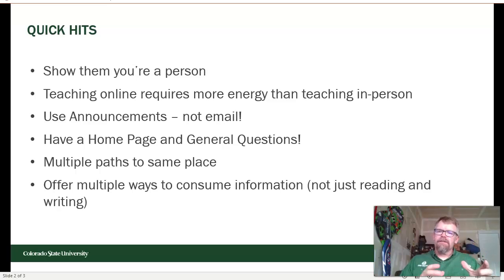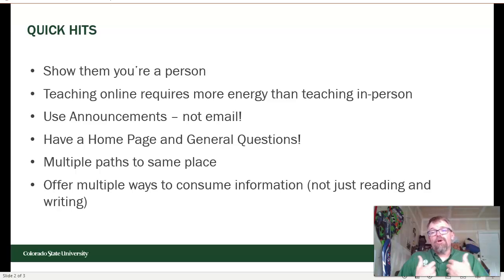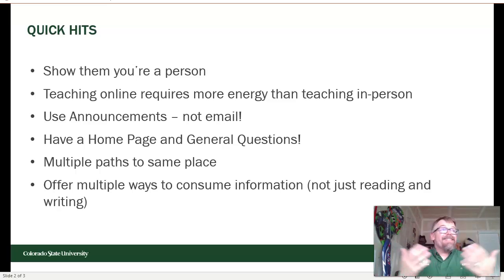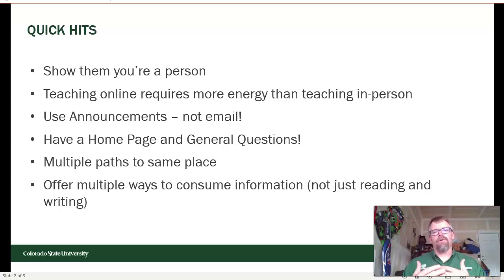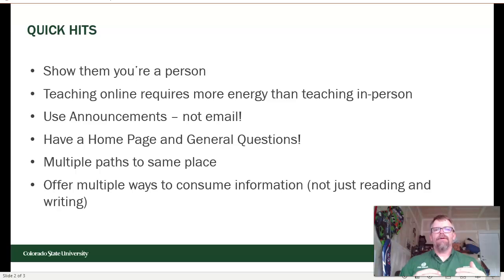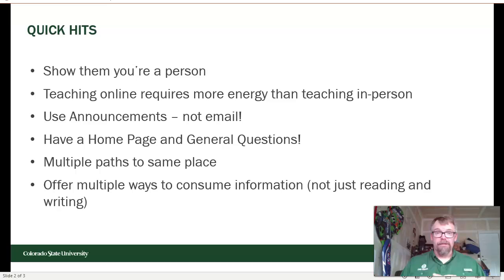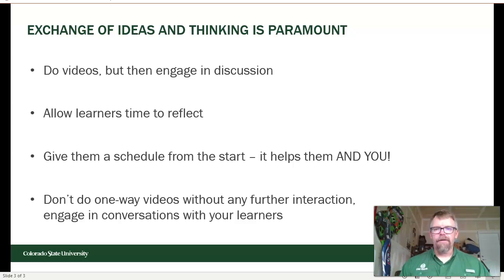Quick Tips for Online Instruction. T Lopez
Tobin Lopez shares instructor quick tips for online engagement and success.
Teaching Online is about the little things and the BIG things – communication and relationships. How you can make the online learning and facilitation experience more efficient and effective (or at least start to).
Teaching Framework: Classroom Climate (Instructor-Student Rapport); Instructional Strategies (Engaging Online Students)